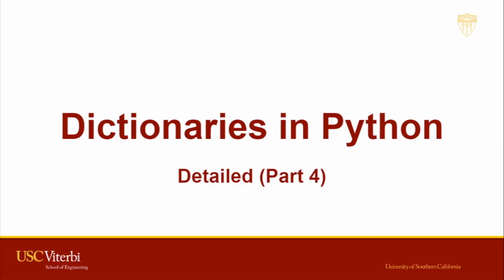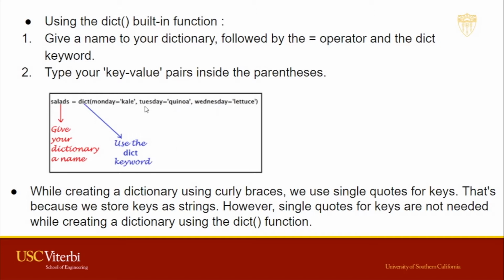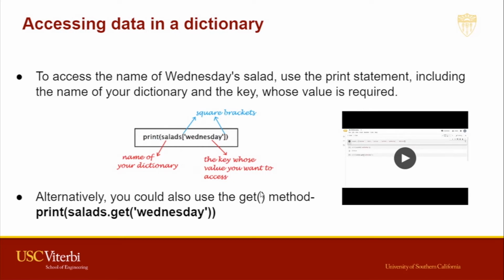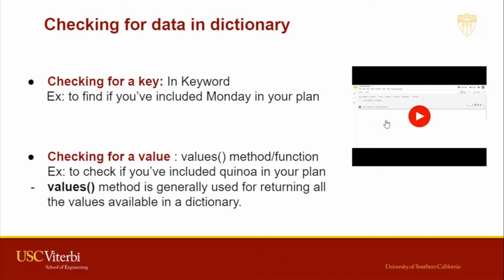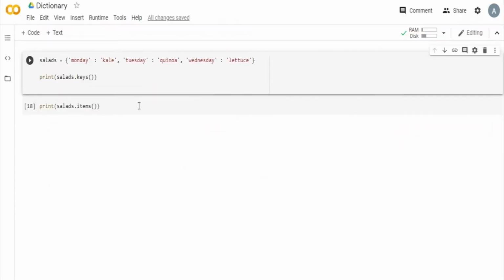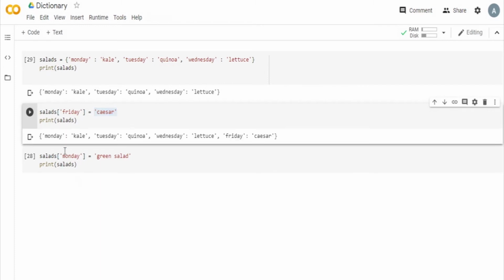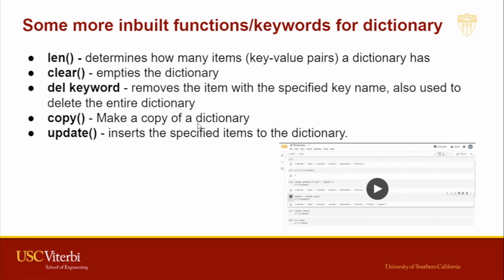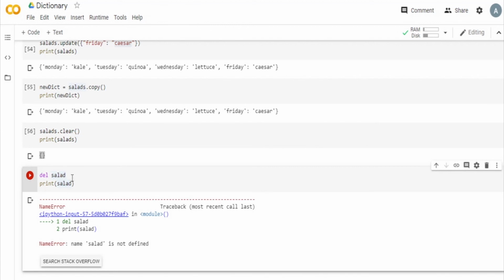5. Dictionaries in Python (Part 4)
Dictionaries in Python (Part 4)
Part 5 of the Coding Academy, Learning Python video series
By Apoorva Gupta, MS student in Computer Science at USC and K-12 STEM Center Coding Academy Instructor